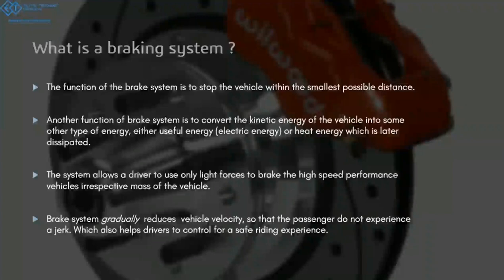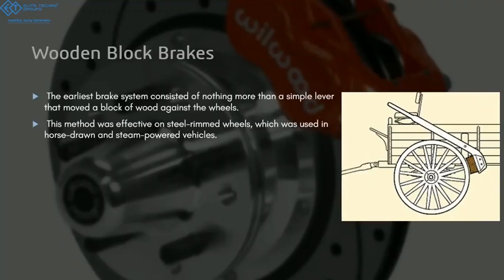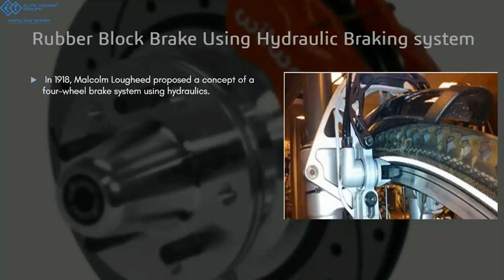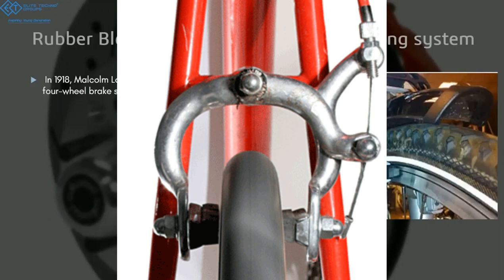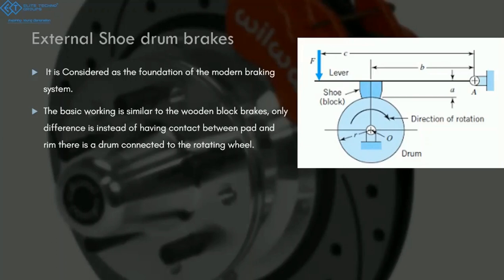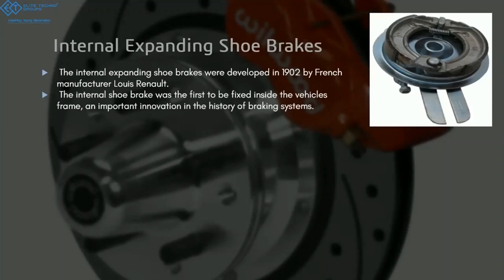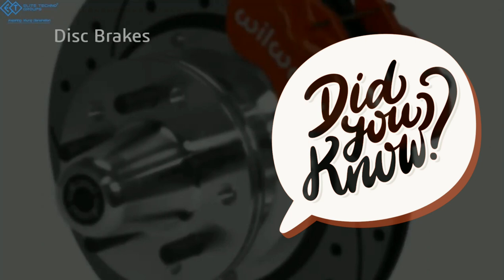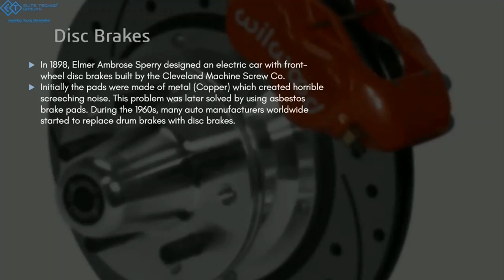How BRAKING Made SPEEDING Easy! | HISTORY OF BRAKING SYSTEMS | DRUM to DISC! | Elite Techno Groups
It is safe to say that advancement in Braking Systems has allowed engineers to leap for more high speeds. A car's High speed cannot be valid unless it could be controlled easily by the driver.

This video is part of one of our ETG Expert Talk with Mr. Arbaz Shaikh as the speaker on the topic "BRAKING SYSTEM".

In this Video, Mr. Arbaz goes back to the History of Braking systems and how it evolved during the era of speed. He also mentions a lesser-known FACT about Disc and Drum brakes.

Tune in to know how the need of a braking system in a vehicle was recognized and how it has evolved to better and better versions since then.

Ace your Industry knowledge and Practical skills by enrolling in our Certified Online Courses.

Keep up with Engineering TRENDS, FACTS, and ETG Updates (and even Engineering PUNS) on Our Insta handle.